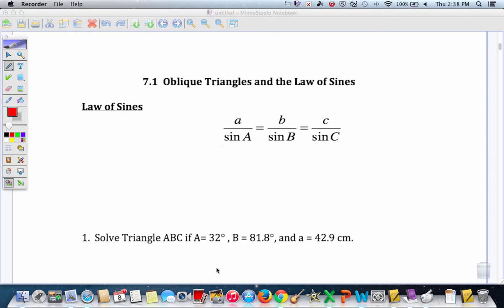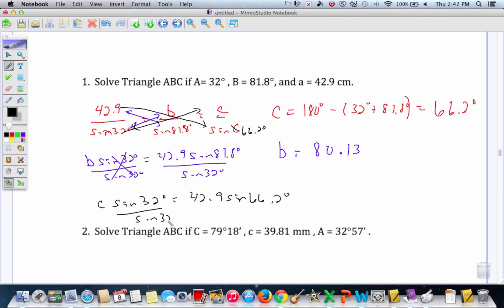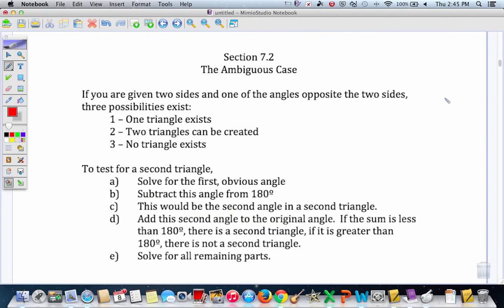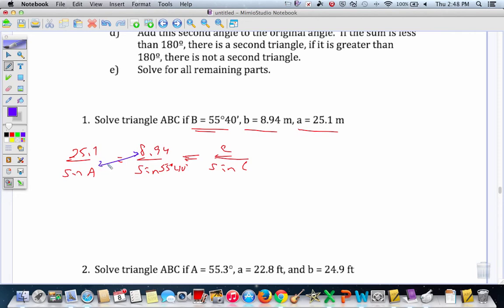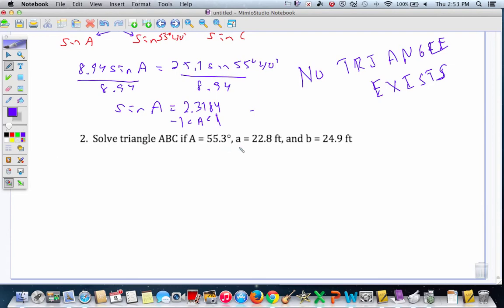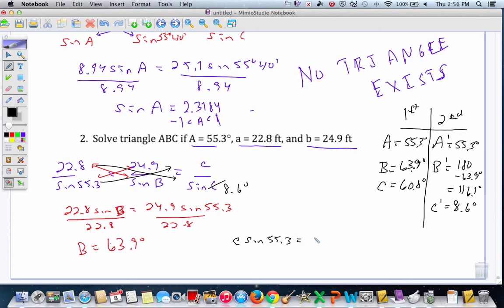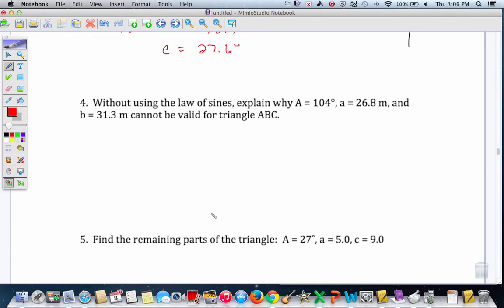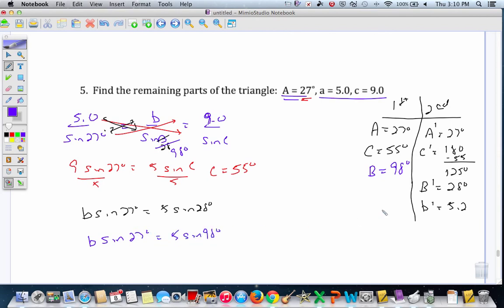Trig Section 7 1 and 7 2